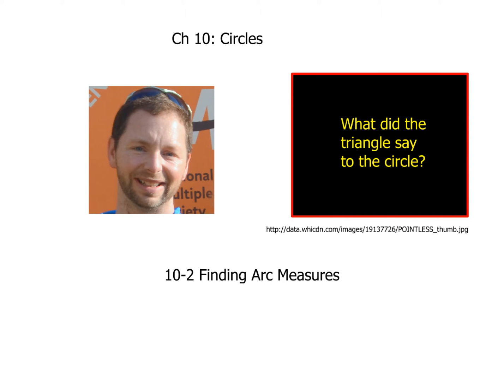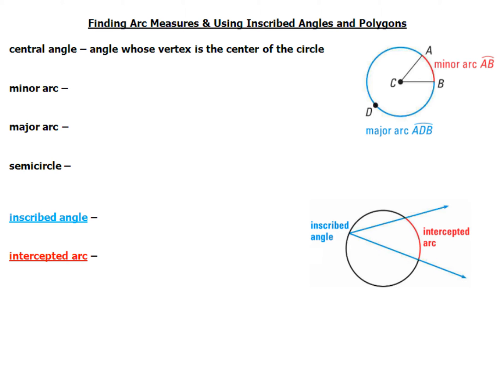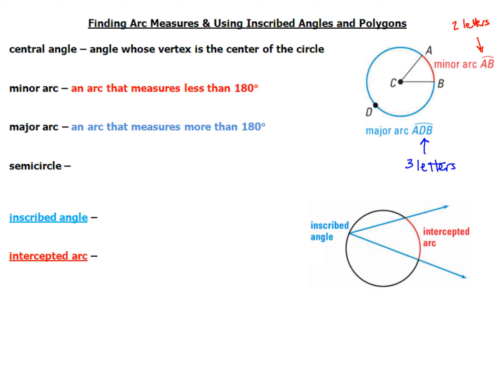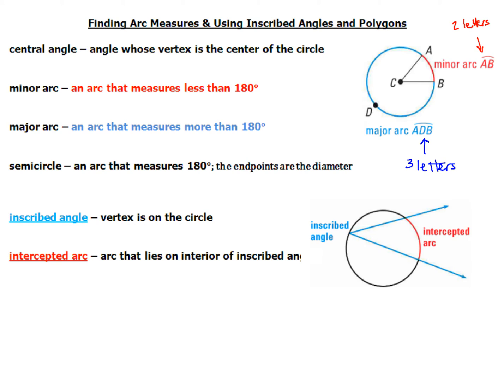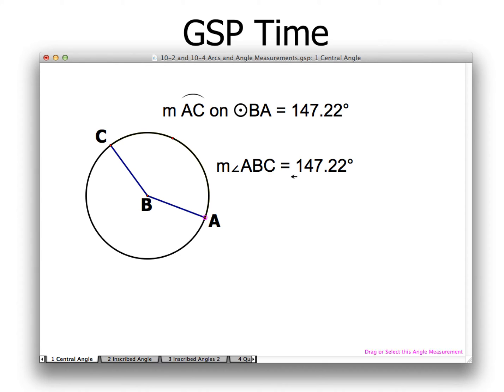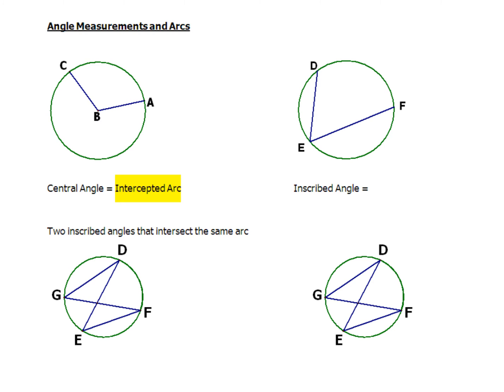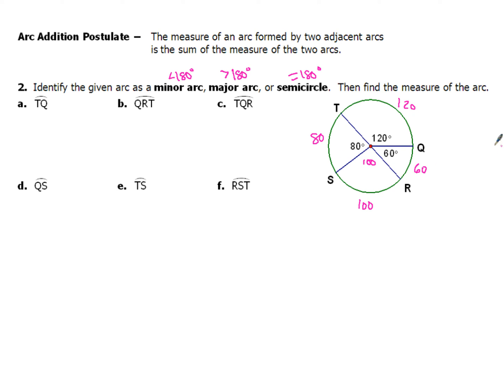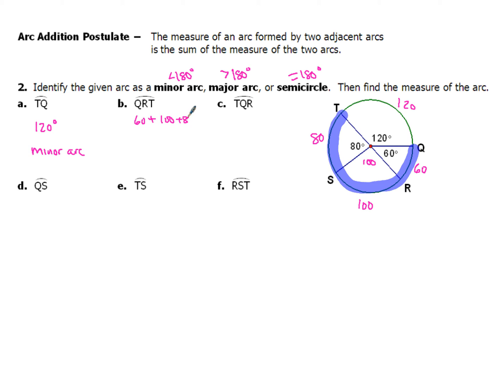10-2 and 10-4 Finding Arc Measures and Inscribed Angles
How to find the measures of arcs from central angles and inscribed angles.
How to classify an arc as minor, major, or semicircle.
How to find angle measurements for an inscribed quadrilateral.